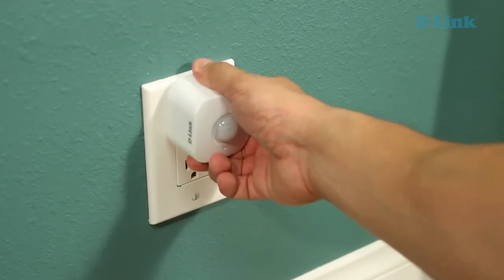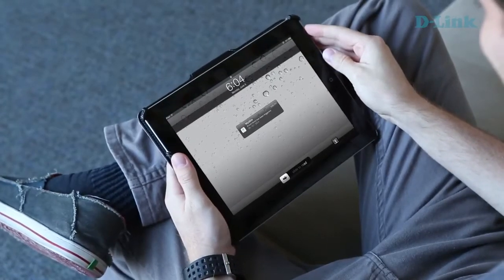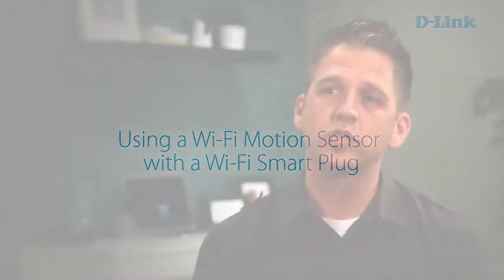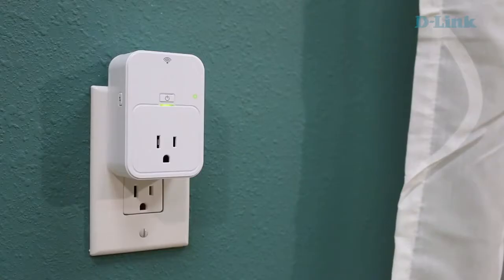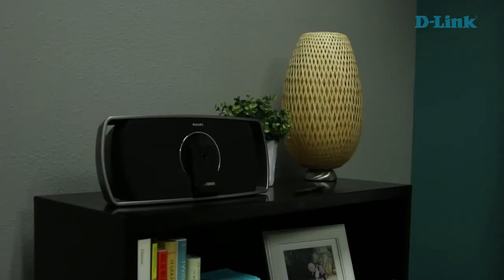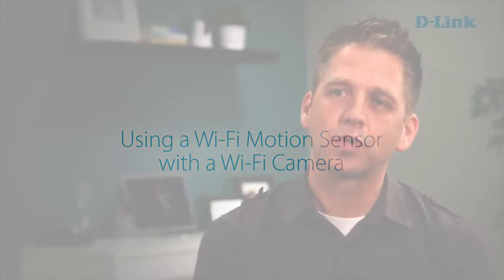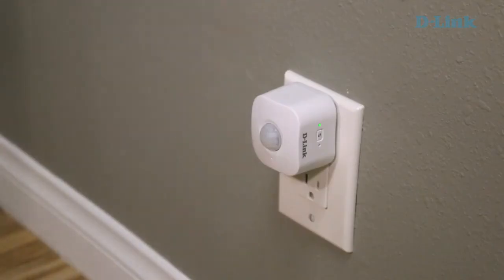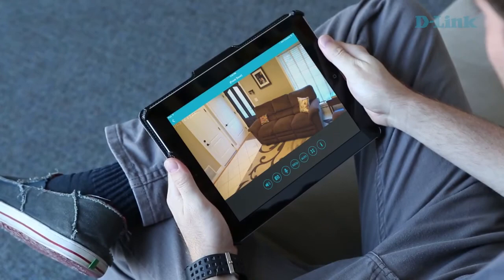D-Link - What is a Wi-Fi Motion Sensor?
What is a Wi-Fi Motion Sensor?